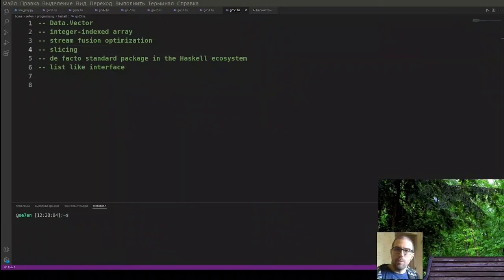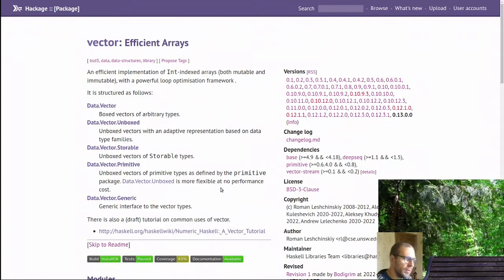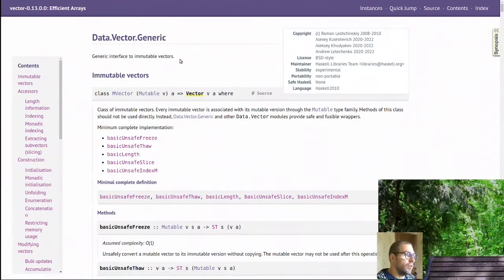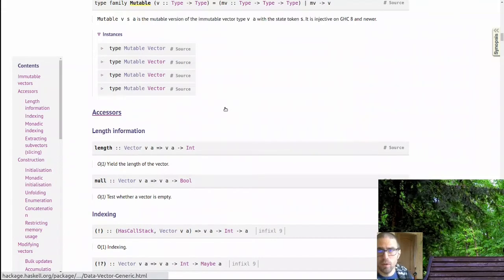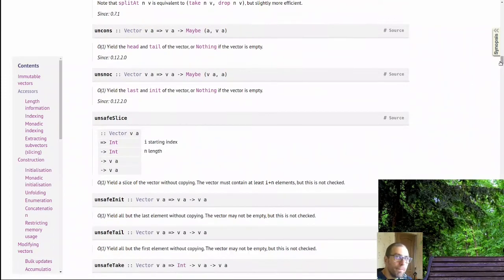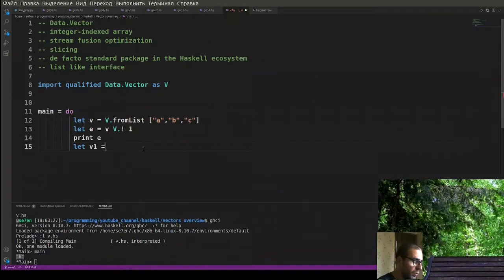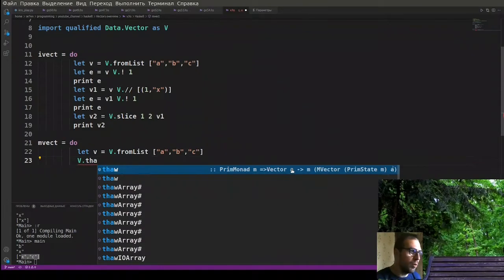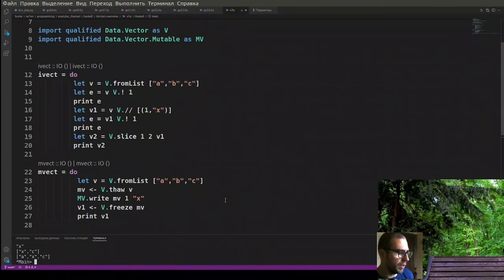Haskell vectors overview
Vectors are Int indexed arrays (Data.Vector module)